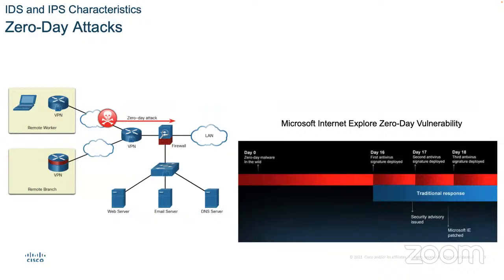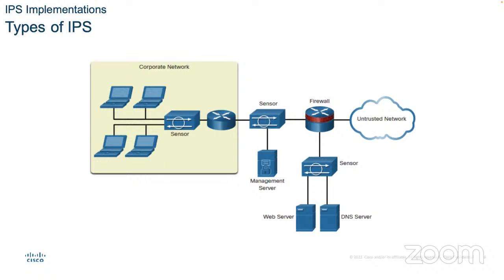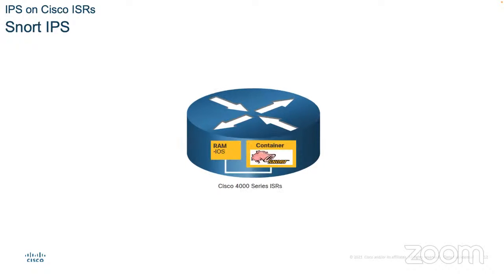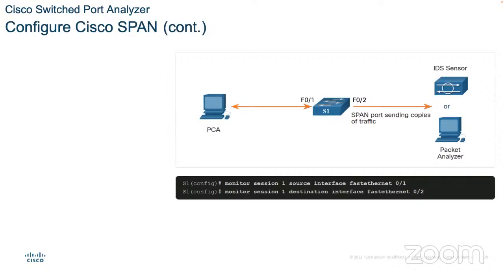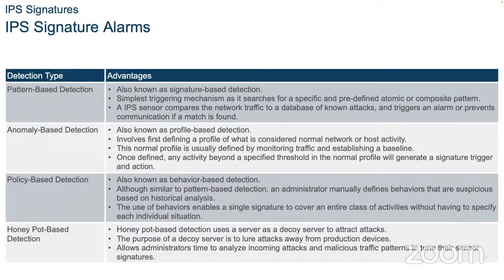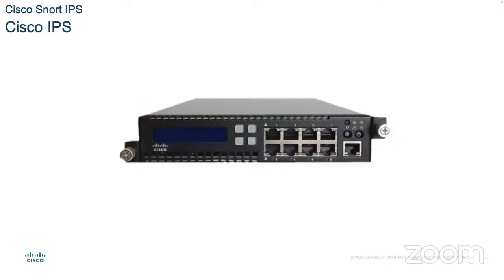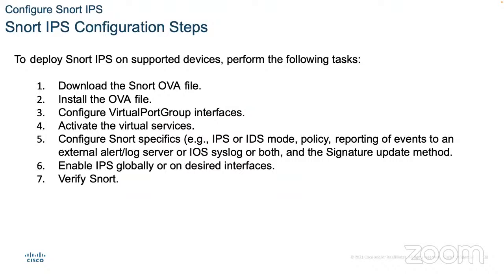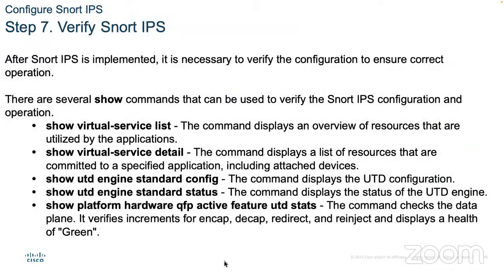CIS 46 Week 6